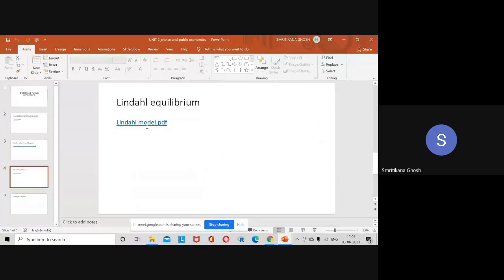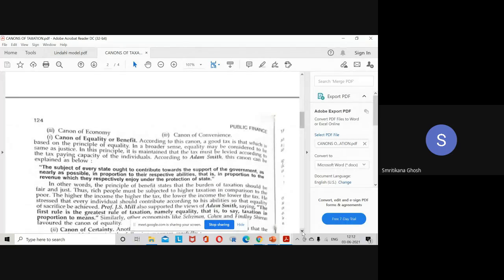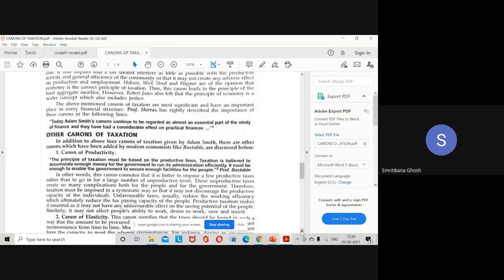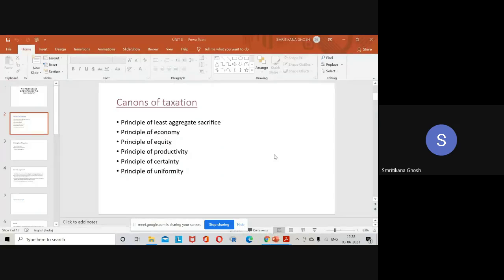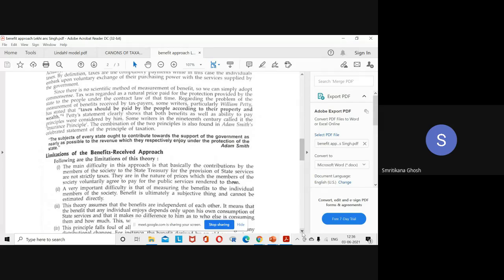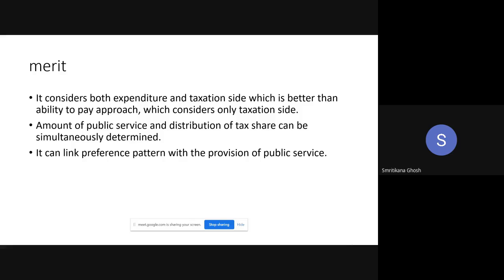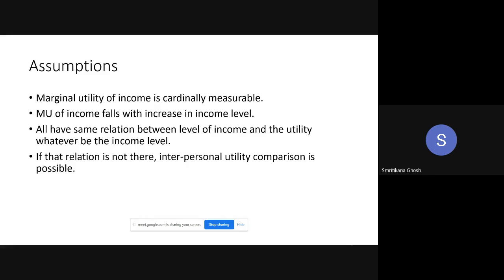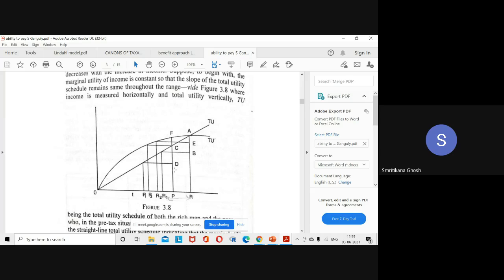cc13 on 3.6.21